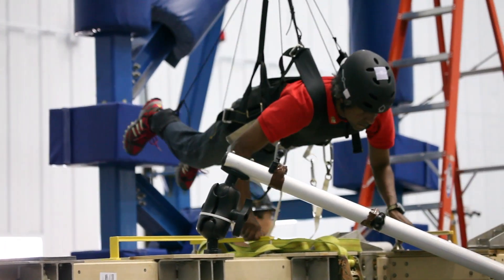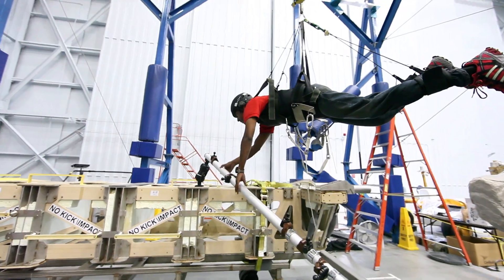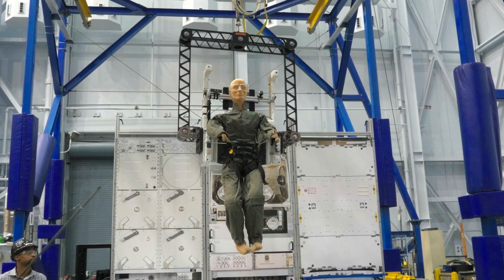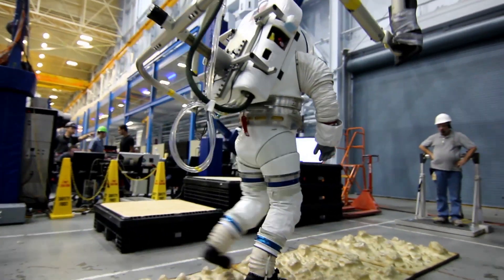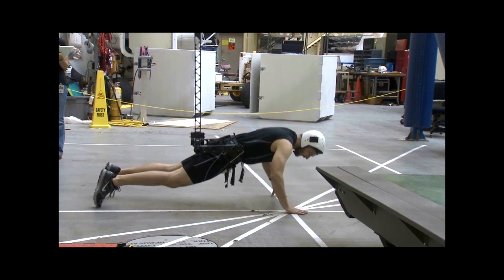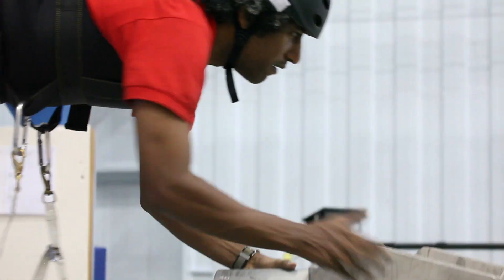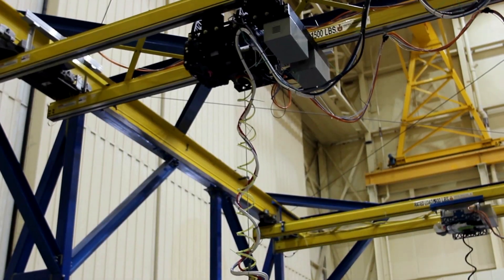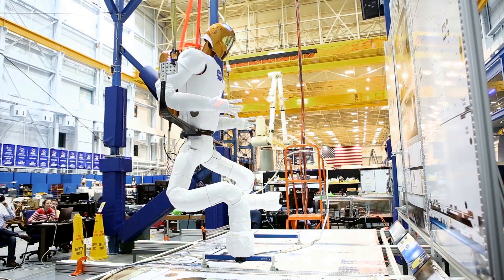NASA ARGOS Gravity Offload System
This video is an overview of the ARGOS System used at the Johnson Space Center to simulate gravity and microgravity for human spaceflight. The video was produced by Jacobs for NASA.